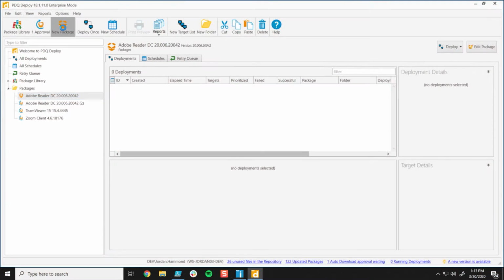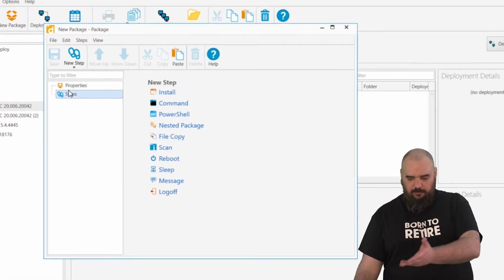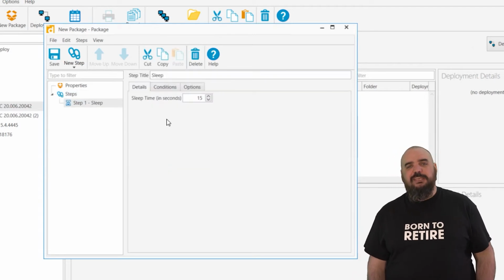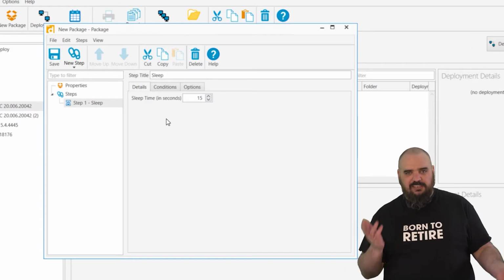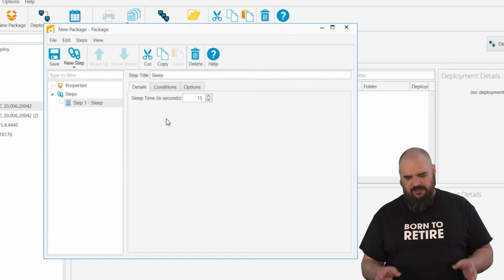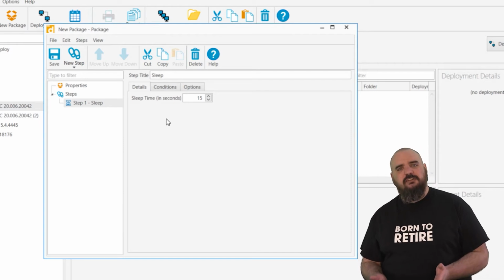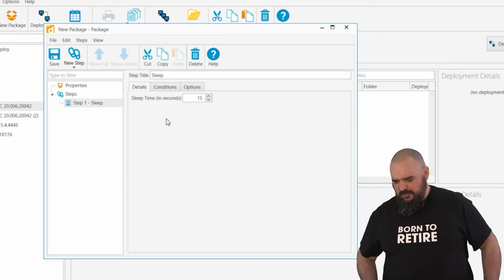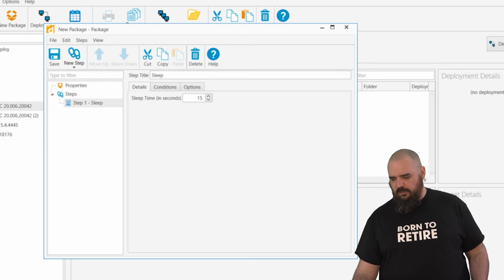The Sleep Step in PDQ Deploy